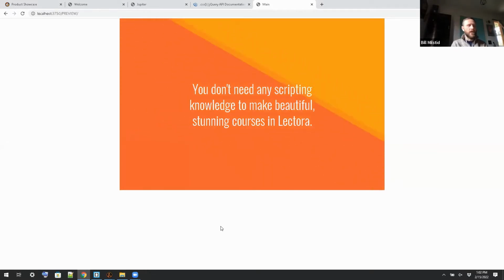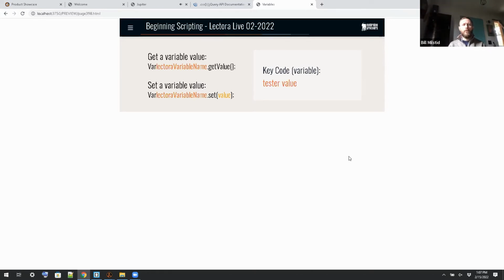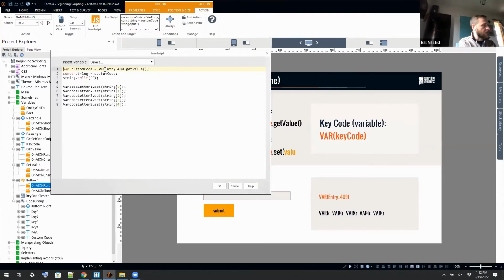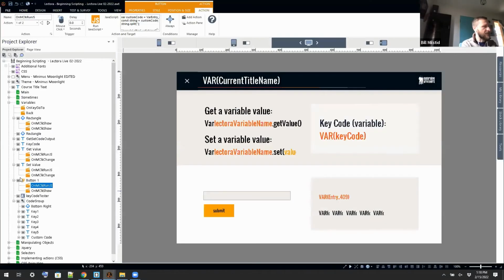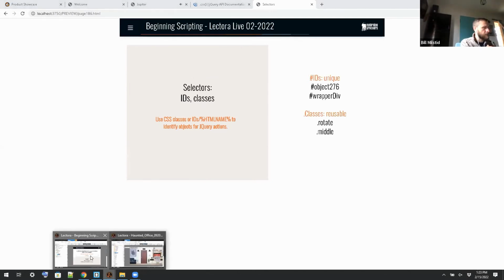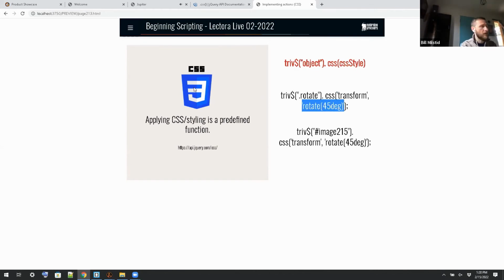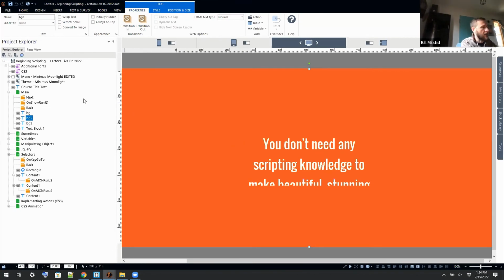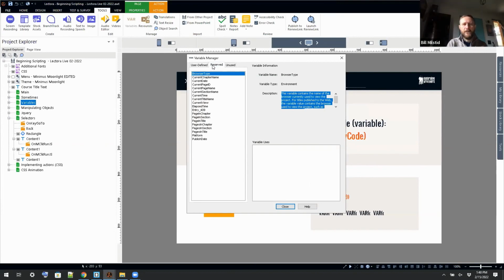LECTORA LIVE! Javascript and CSS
Bill Milstid, Senior Developer, covered JavaScript and CSS topics this month.

-CSS, Jquery to do more complex front-end work on a Lectora course
-JavaScript to interact with and use data in Lectora
-Advanced xAPI